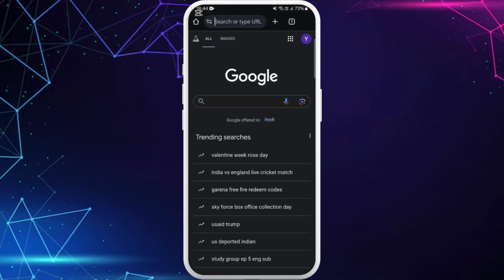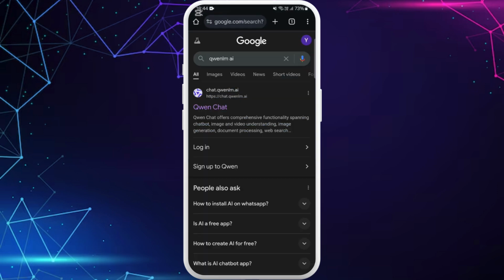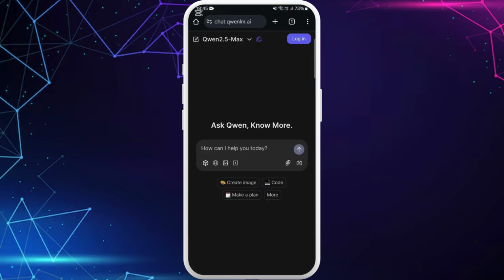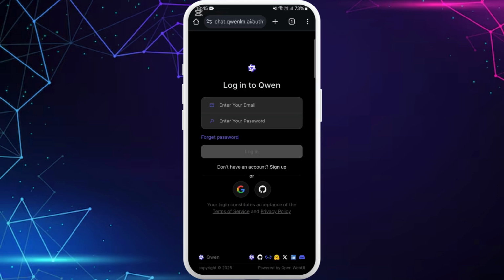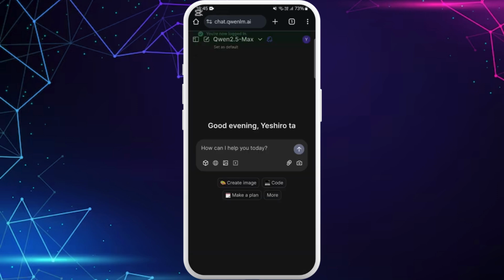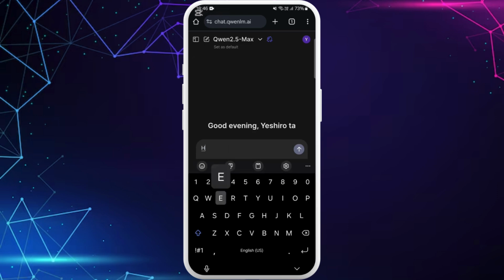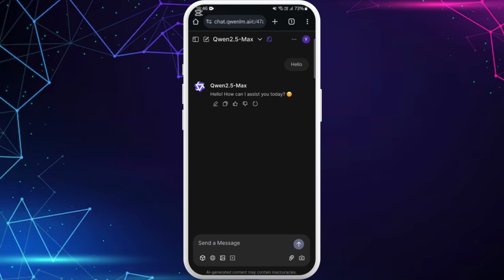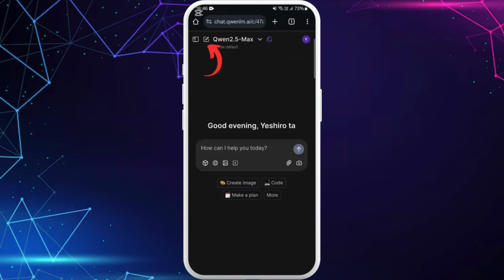How to Start New Chat on Qwenlm ai 2025?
Looking to start a new chat on Qwenlm AI in 2025? This step-by-step guide will walk you through the process of initiating a fresh conversation on Qwenlm AI, whether you are using the web version or the mobile app. Learn how to access the chat interface, open a new conversation, and manage multiple chats efficiently.

We’ll also cover how to clear previous conversations, customize your chat settings, and optimize your Qwenlm AI experience for better responses. Whether you're using Qwenlm AI for casual conversations, research, or work, this guide will ensure you navigate the platform smoothly.